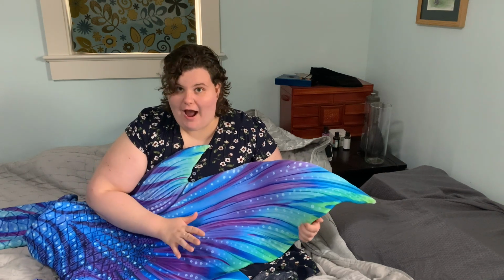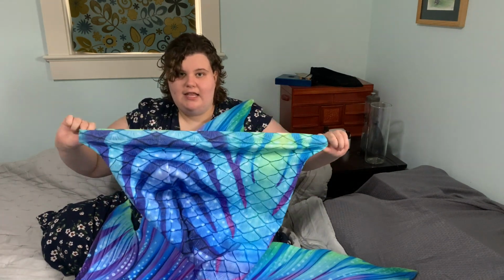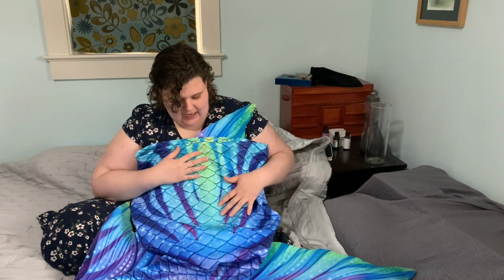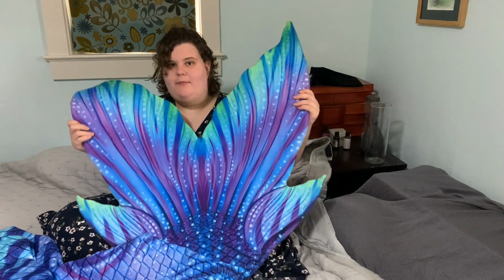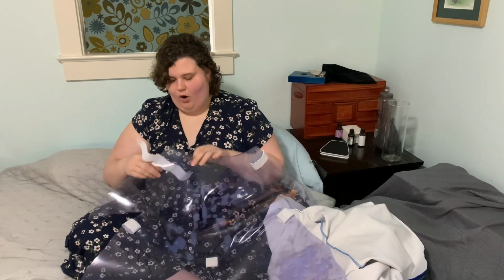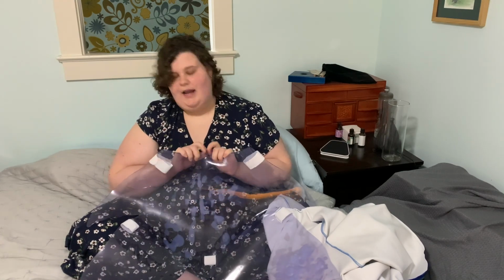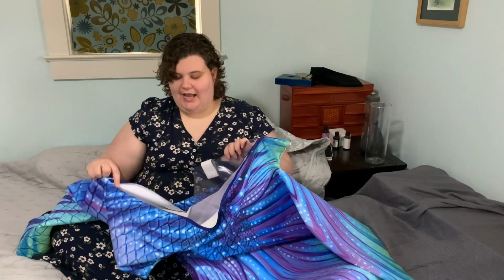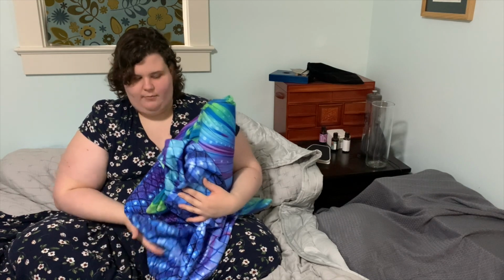Finfolk Fabric Tail Review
Take a closer look at the 2020 Finfolk Fabric tails.

I am a Finfolk ambassamer! Check out all Finfolk tails, apparel, accessories, and more

My measurements: Waist 43” Hips 52” knees 27” Ankles 17”  waist to floor 46”

Looking to make your first mermaid tail or bring your next on to the next level?

Editing done in FinalCut Pro

Dry footage filmed on an iPhone X
Underwater footages filmed on a GoPro Hero 7